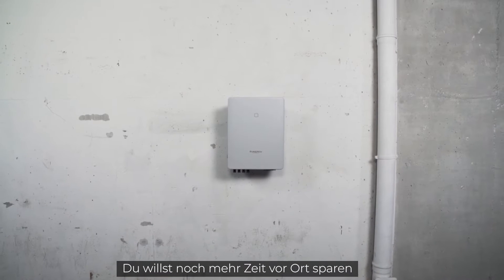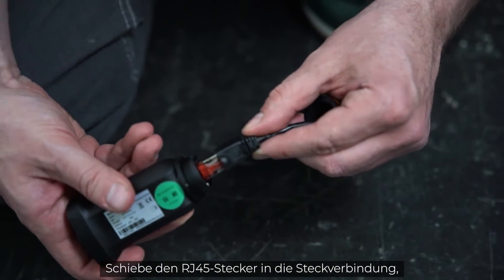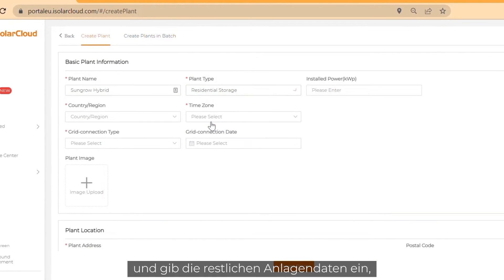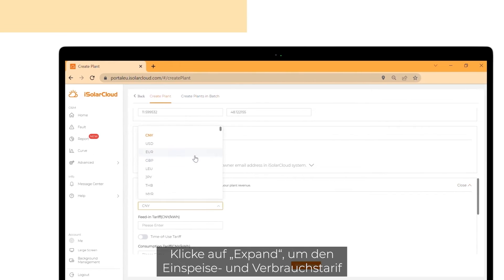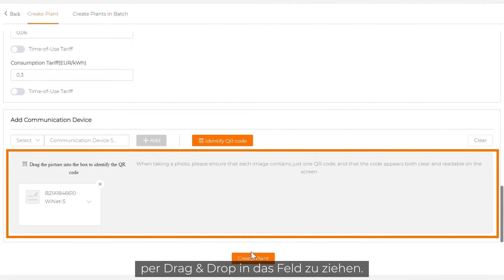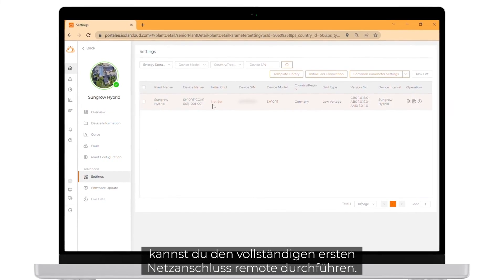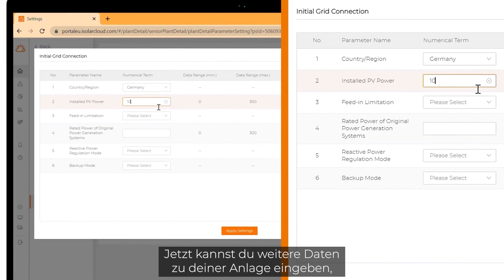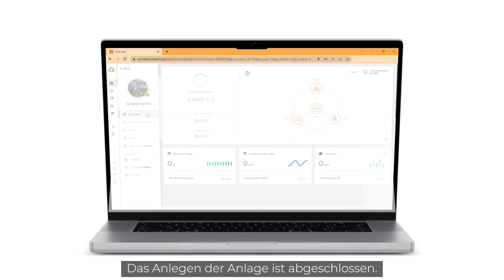Commissioning 2.0: Keine App notwendig, eine ETH-Verbindung reicht aus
Sungrow präsentiert den neuen Commissioning 2.0 Prozess: Eine optimierte und bedarfsgerechte Inbetriebnahme.
Lerne in diesem Video, wie du den Inbetriebnahmeprozess vor Ort beginnen und remote abschließen kannst. Bei Verwendung der ETH-Verbindung ist keine iSolarCloud-App erforderlich.